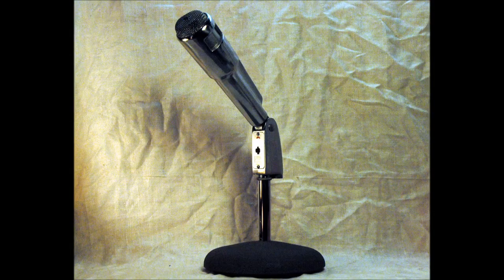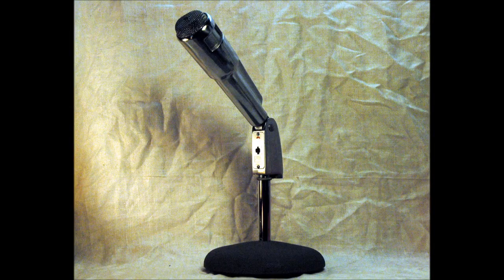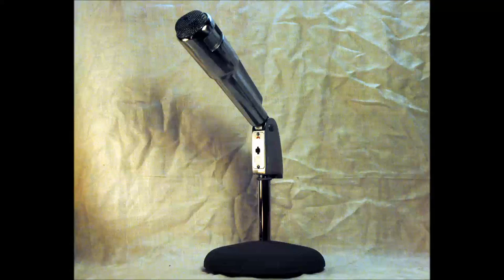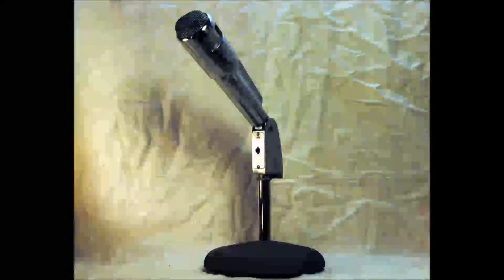Electro Voice 664 60s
EV 664, Electro Voice, 60s design. Sound test.